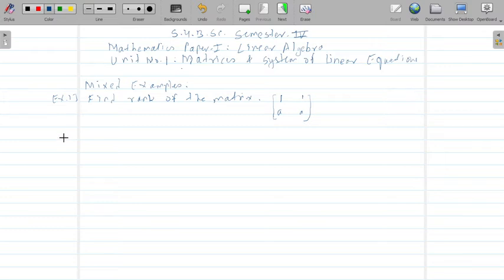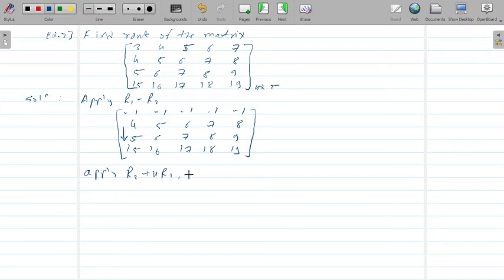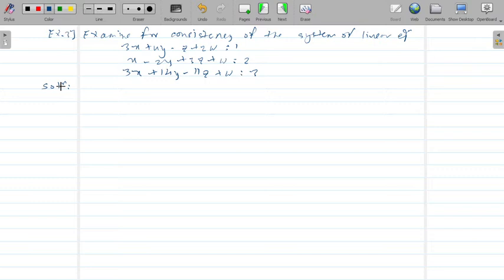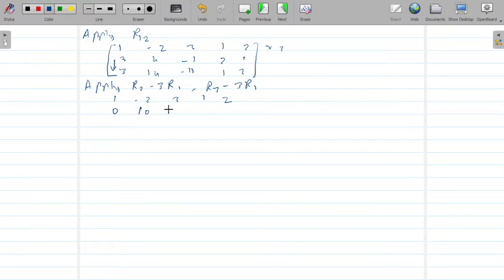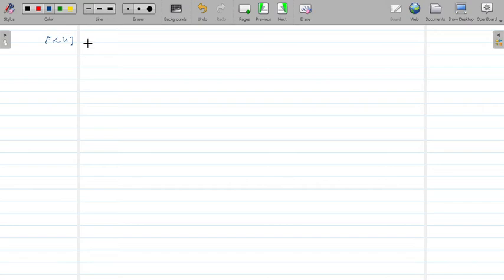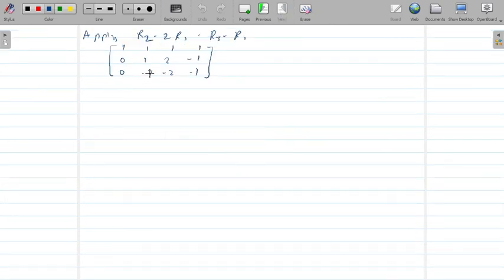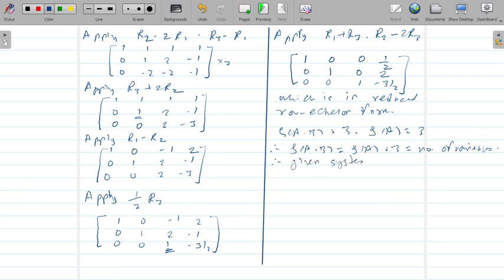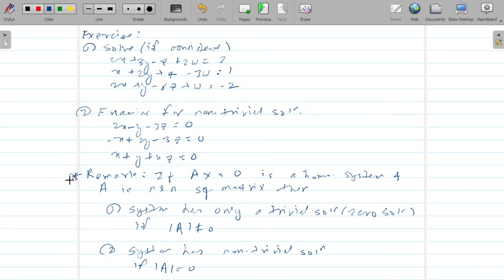Linear Algebra:1.5 Mixed Examples